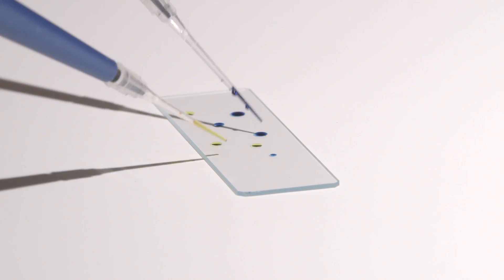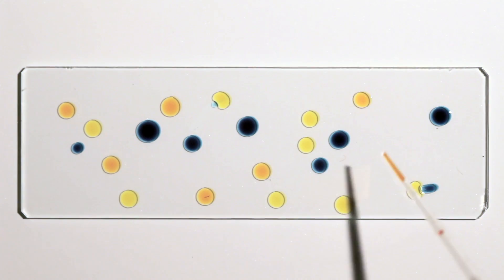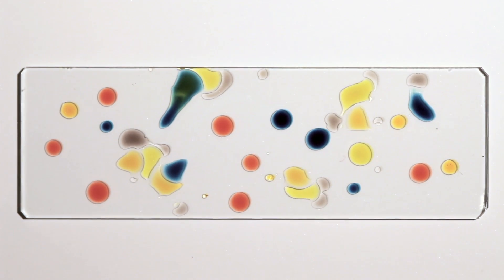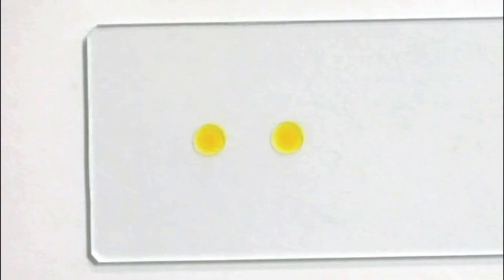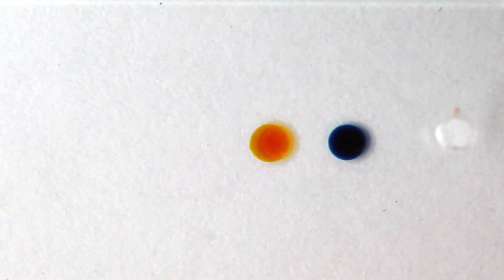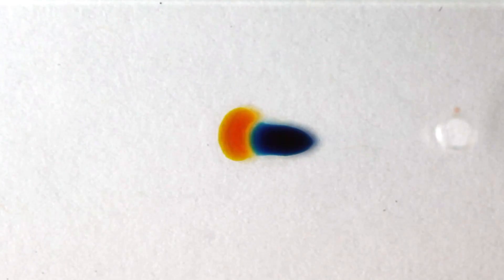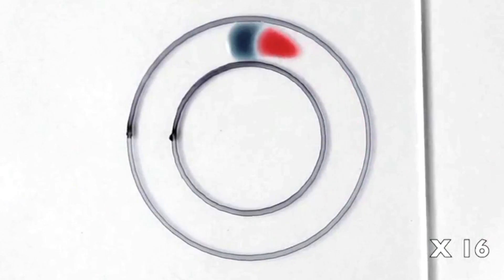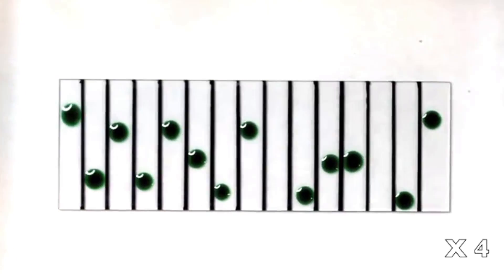Why these colored droplets appear to be alive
The tension mounts as these colored drops play cat and mouse!

Video credit: Nate Cira, Manu Prakash